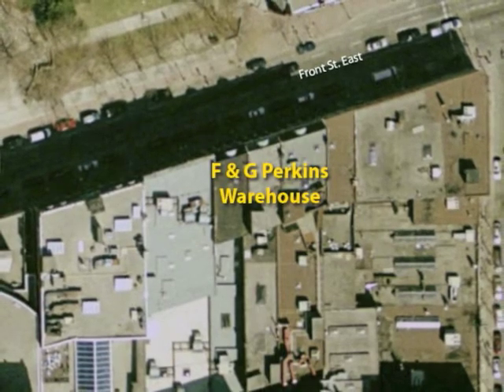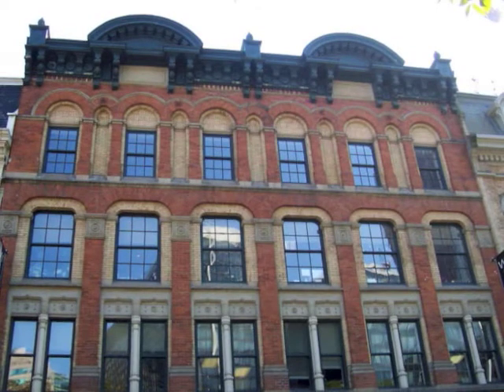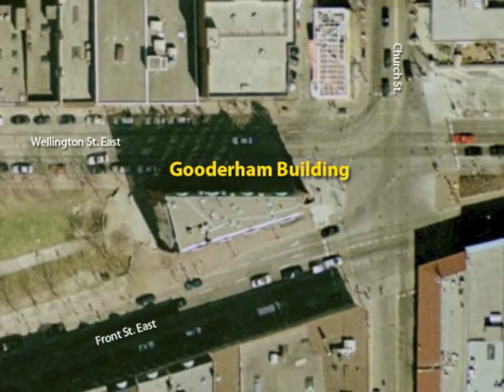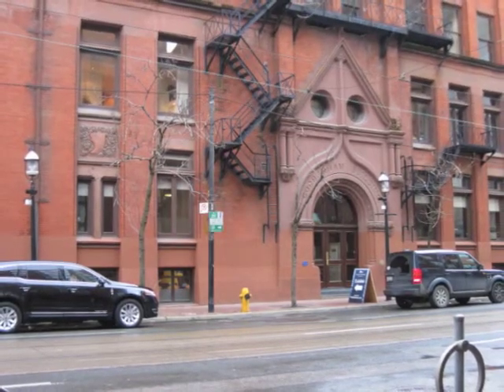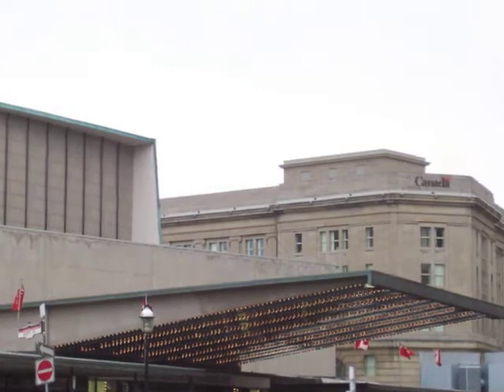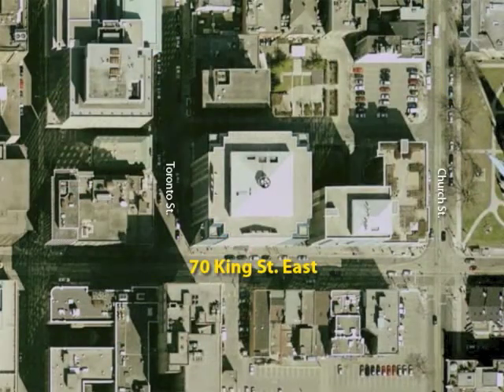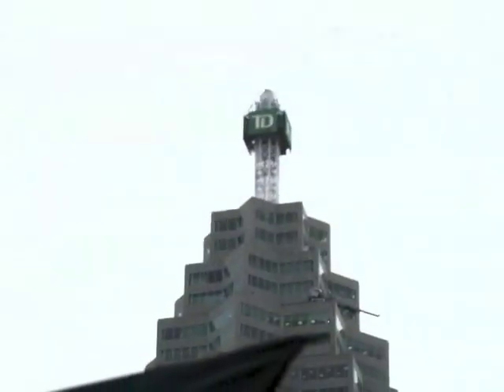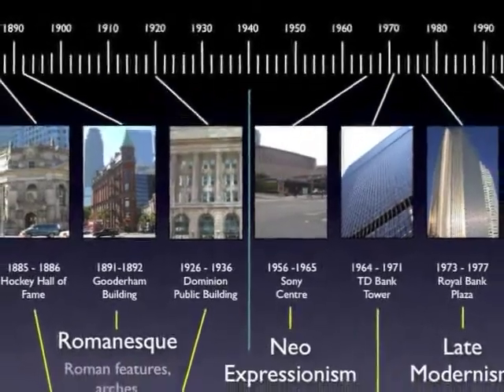Luke and Mitchell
Structures in the City Project @ the Toronto Urban Studies Centre, November 1 & 2, 2012